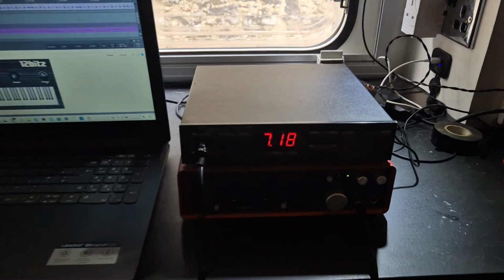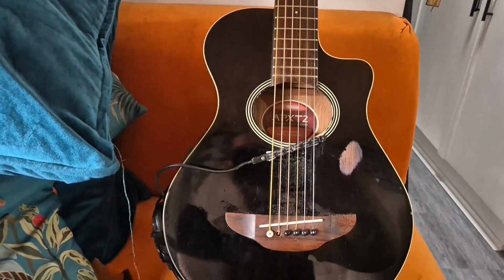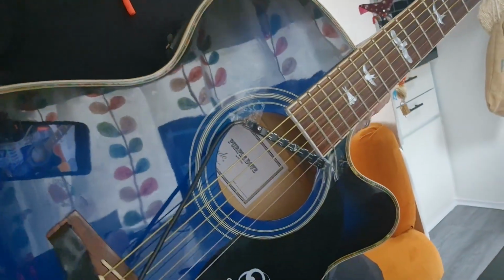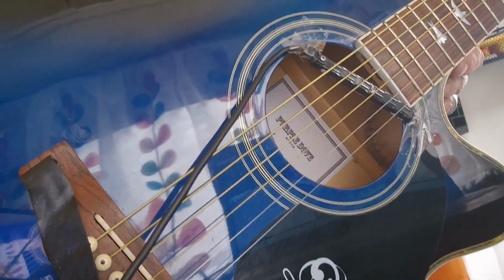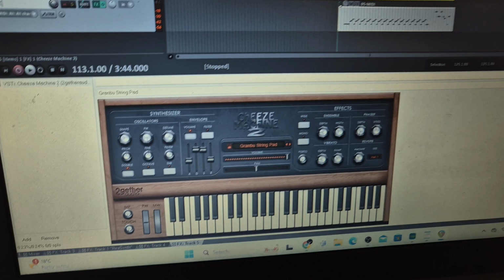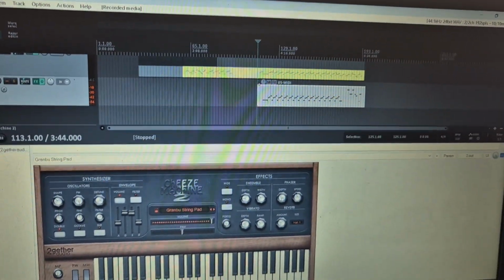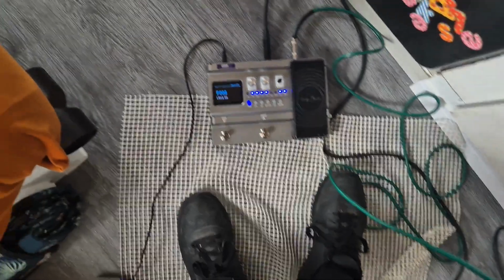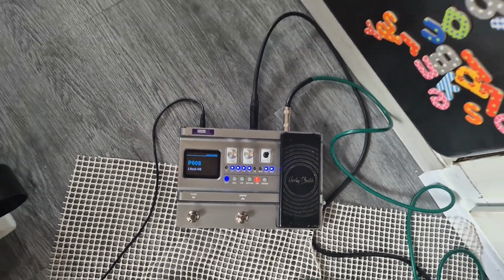Getting Some Amazing Sounds With Old Tech and Free Software / Recording With MIDI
Enjoying using my Roland GI-10 and GK3 Pickup. It's all sounding rather swanky.

2.
4. Leave a cool comment/ask me a question
6. Tell your friends :)

gf.me/u/xqt56r